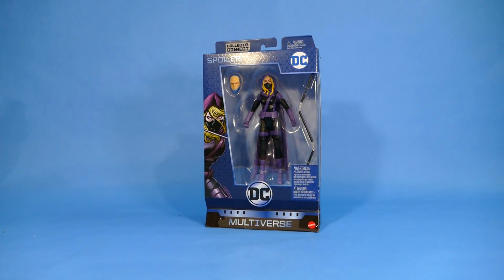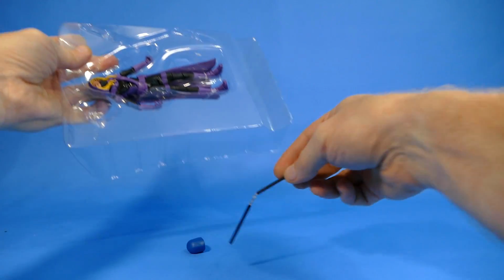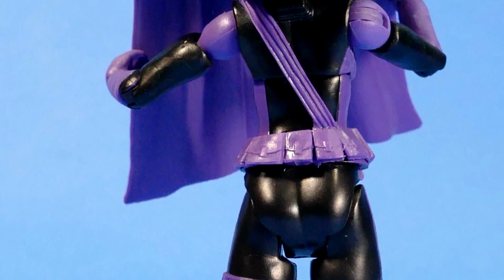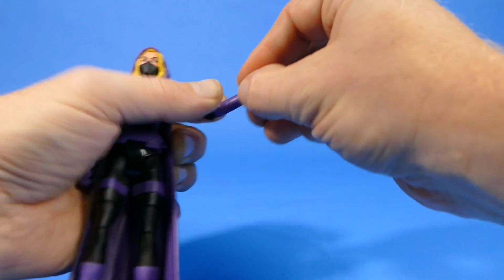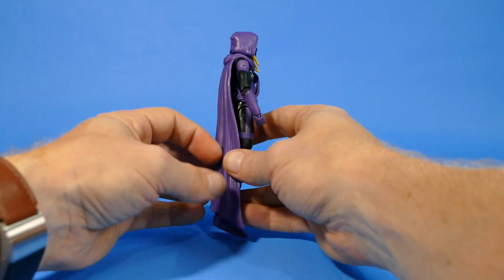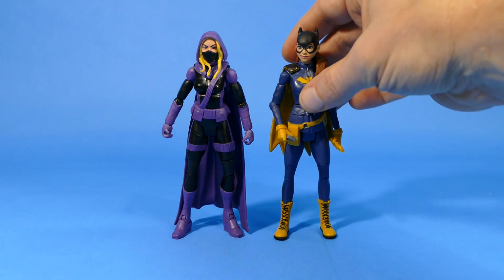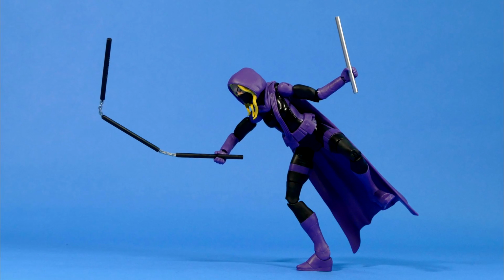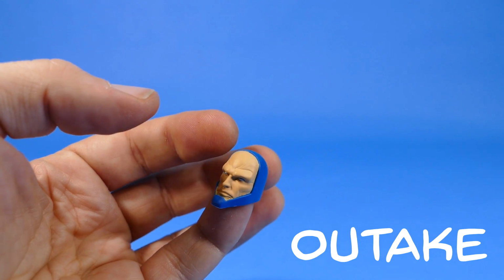Mattel DC Multiverse Spoiler Action Figure Review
Where I got Spoiler

Today we will be having an up close and personal action figure review of the newly released Mattel DC Comics Multiverse Spoiler  figure from the Lex Luthor CNC wave. Never before have we gotten a 6" Spoiler action figure before so I was pretty much off my rocker excited about this one.

MAILING ADDRESS:
Brad
Lansdowne Street
Peterborough ON
K9K 8M7